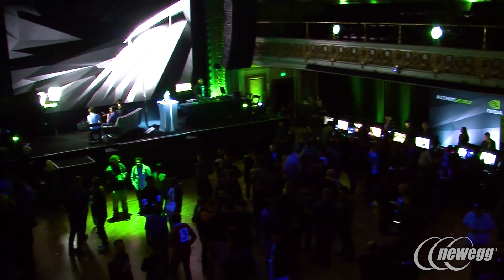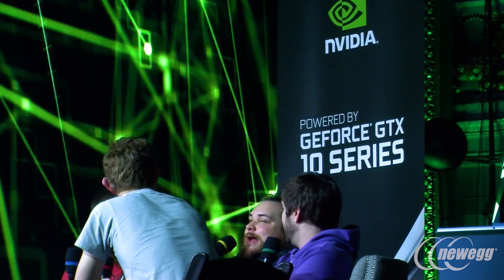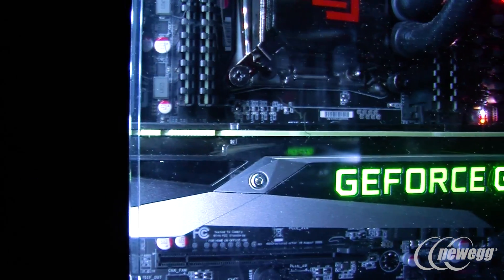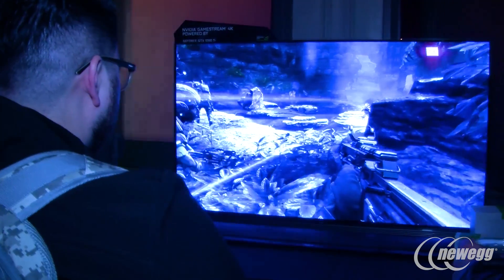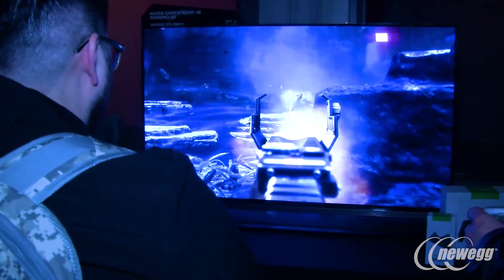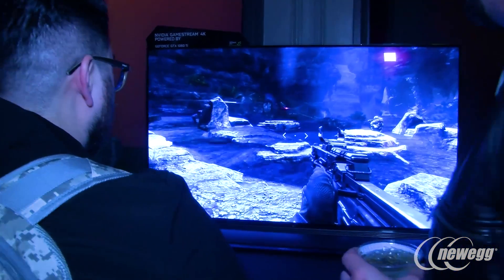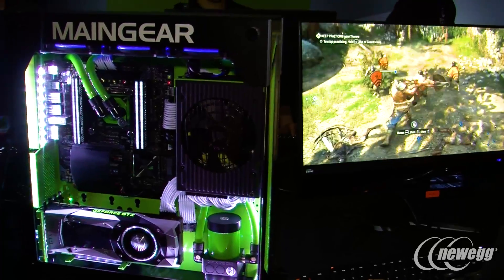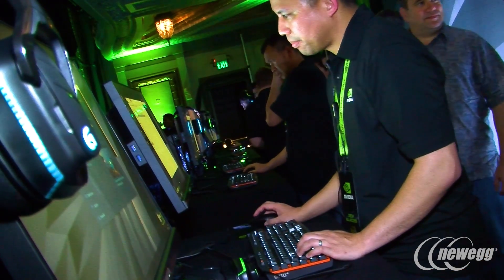Newegg Insider: Nvidia GeForce GTX 1080 Ti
We all knew it was coming, but the NVIDIA GTX 1080 Ti is finally here. With an 11 gig frame buffer, super fast G5X memory and improved cooling during overclocking, the 1080 Ti is promising to future proof your rig for gaming and VR for years to come. Check out our interview with Justin Walker from Nvidia at the GDC in San Francisco to learn more about the top of the line GTX 1080 Ti GPU.